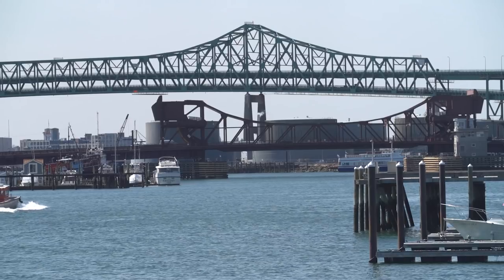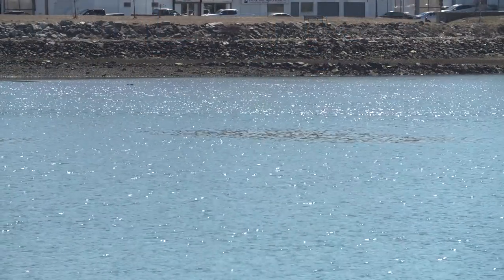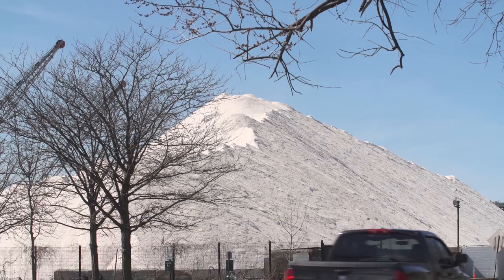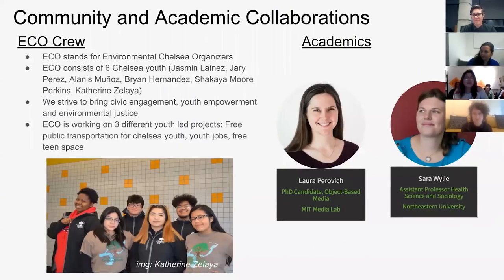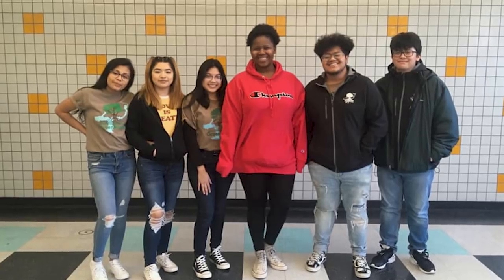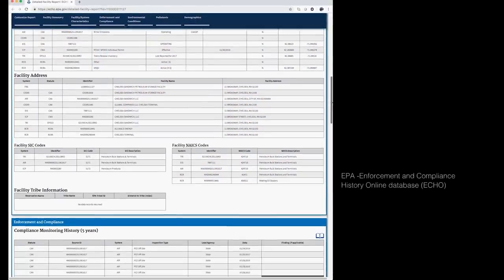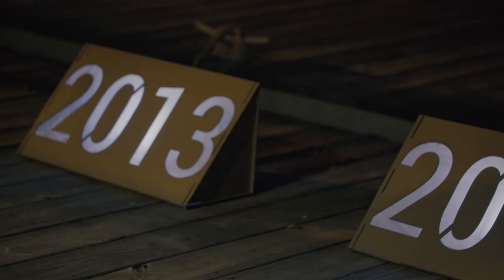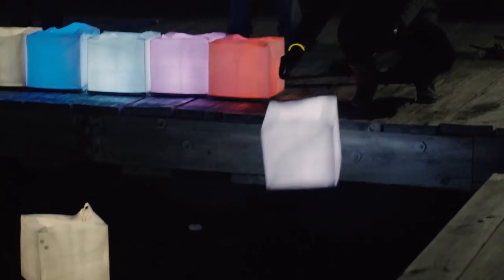Visualizing environmental justice on the Chelsea Creek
Storage facilities along the Chelsea Creek house all of the jet fuel used at Boston Logan Airport, 70-80 percent of the heating fuel used in New England, and road salt for more than 350 communities around the region.

To help people visualize what that industrial burden means to the communities along the creek, the Open Water Data project created "Chemicals in the Creek," a 2018 installation that released glowing lanterns representing water quality permit violations from local facilities onto the river, as part of a performance of local environmental challenges that informed a community conversation on these issues.

The Open Water Data project is a collaboration between the MIT Media Lab (Laura Perovich), Northeastern University (Sara Wylie), and GreenRoots (Roseann Bongiovanni and Environmental Chelsea Organizers—ECO), which explores data physicalization as a path to community engagement and action on important environmental issues.